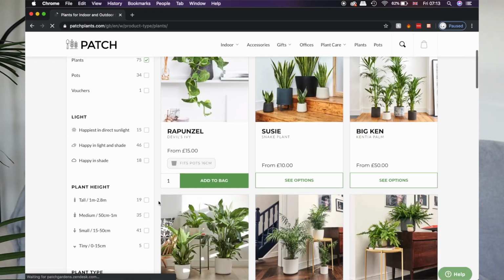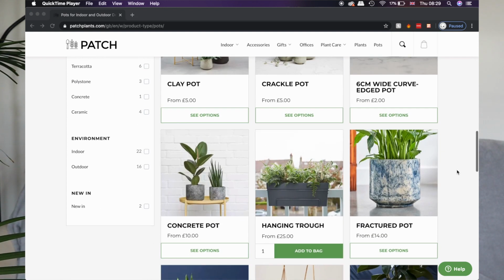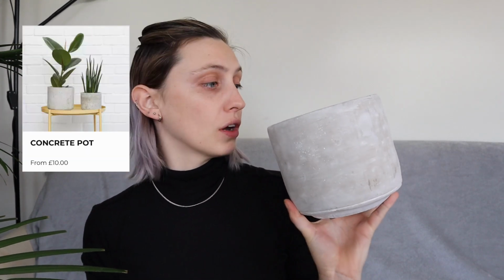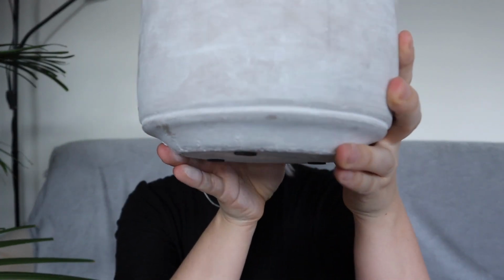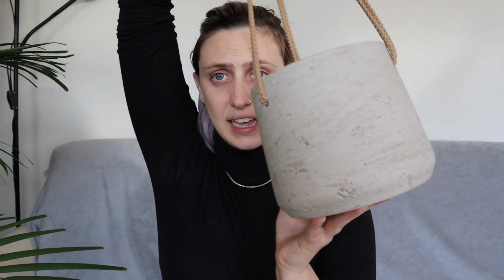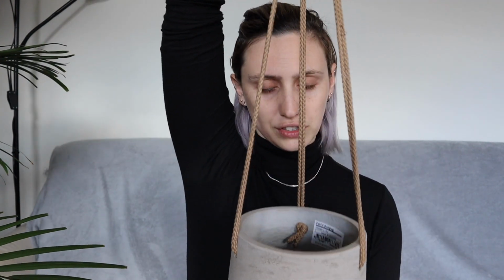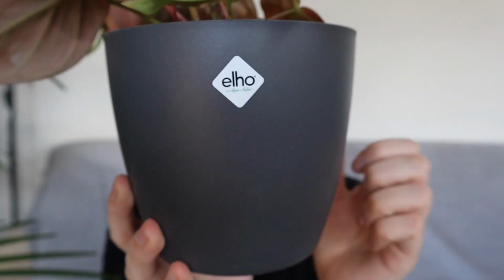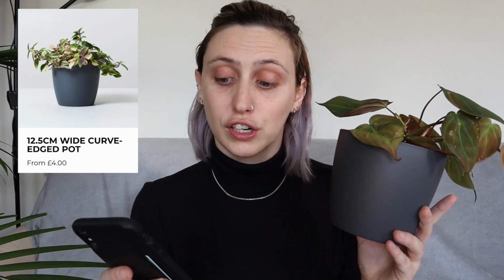PATCH PLANTS POT HAUL | I Got New Pots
One of the biggest problems in every plant parents life, is getting the balance between plants and pots. This is something that I too struggle with. Many a naked nursery pot sit on my shelves. So in order to counteract this issue, I got pots! I got 5 new plant pots from Patch Plants and here's what they were like.

INTRO ILLUSTRATIONS:
Animation by me